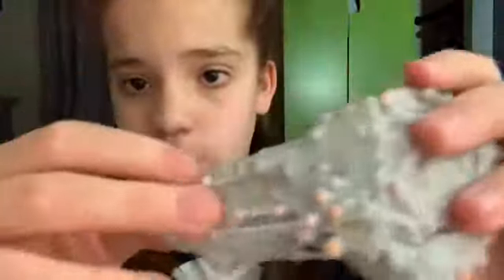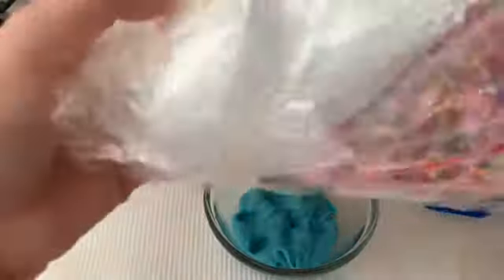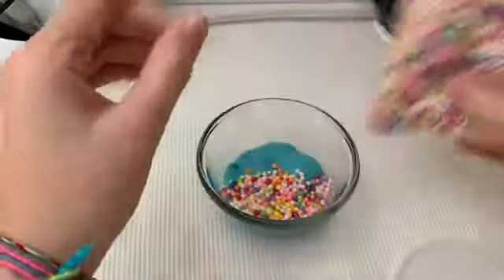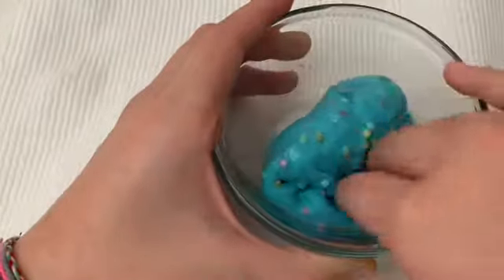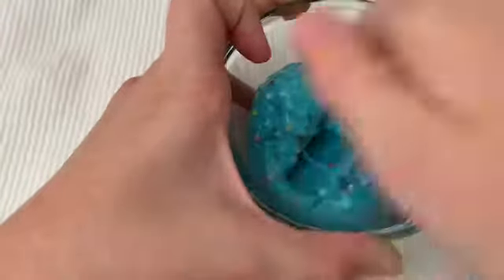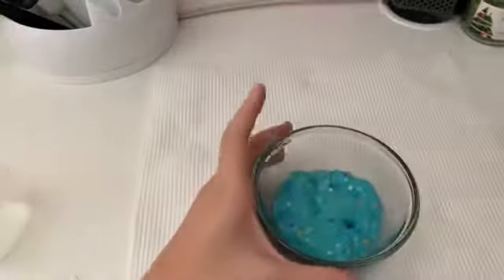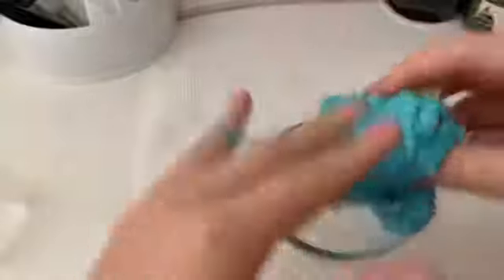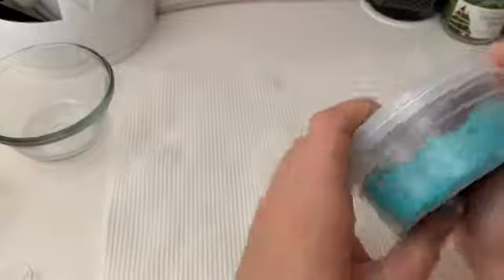Making Slime With My New Slime Supplies👍🎨